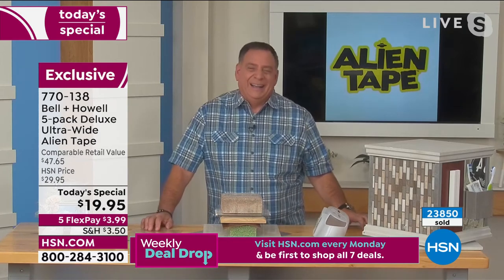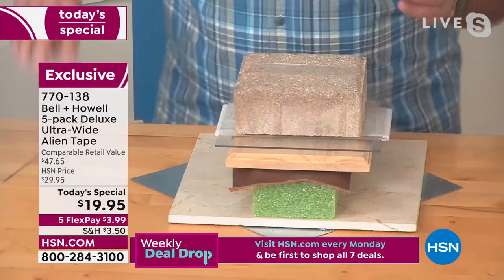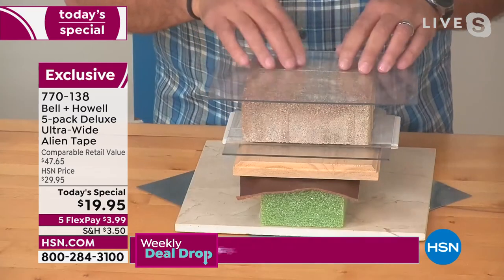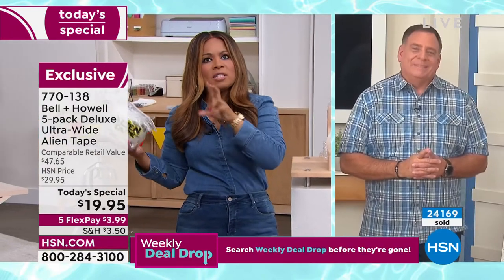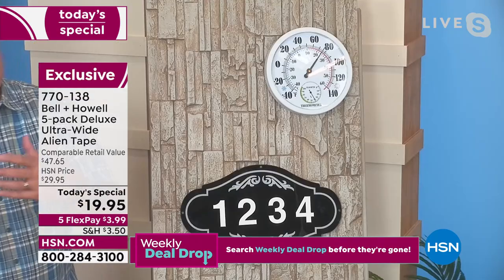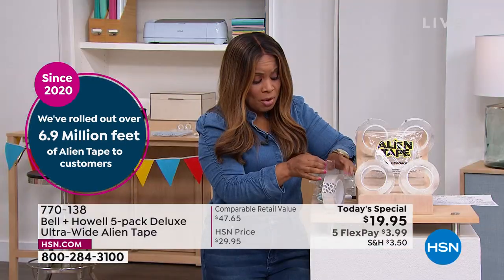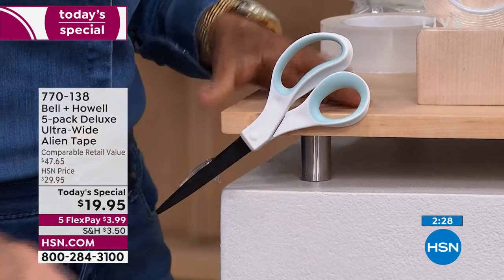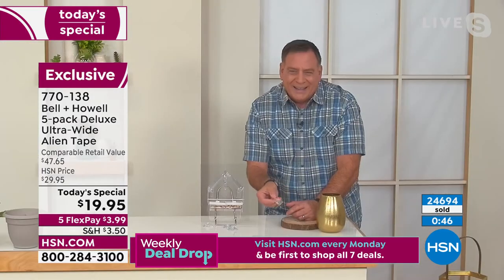Bell + Howell 5pack Deluxe UltraWide Alien Tape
How about tape that doesn't use glue? Alien Tape has advancedgrip technology that instantly locks anything into place without screws or anchors. It's also reusable. Just remove, rinse and reuse. It's perfect for glass and other nonpainted surfaces. When you're done, remove it and there's no sticky residue.

    5 Rolls of tape at 10' each = 50' total
    Instructions

    Do not use on painted surfaces or sheetrock as it will be permanent. Removing the tape may cause damage or leave residue.
    Tape will not work on wet or nonstick surfaces.